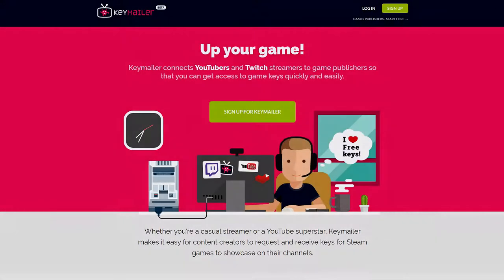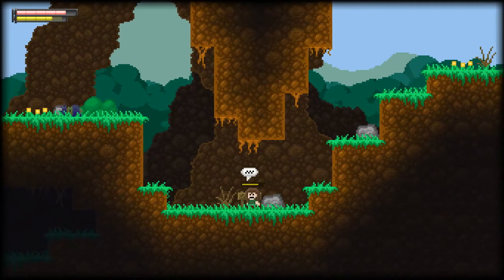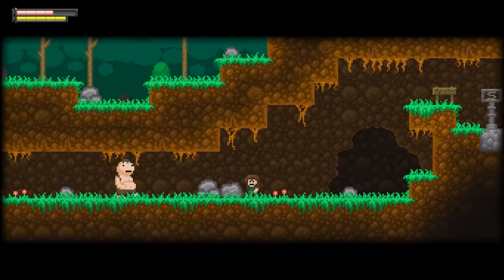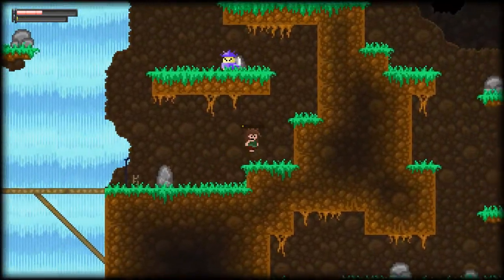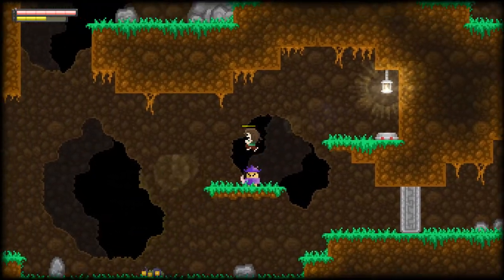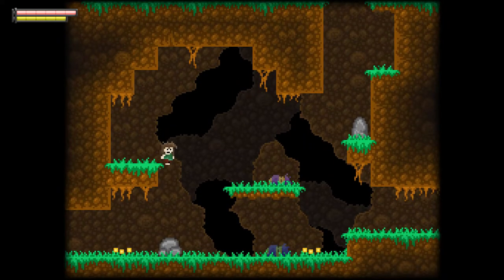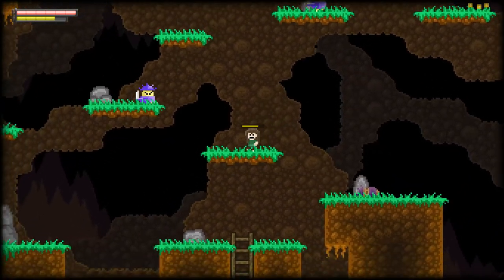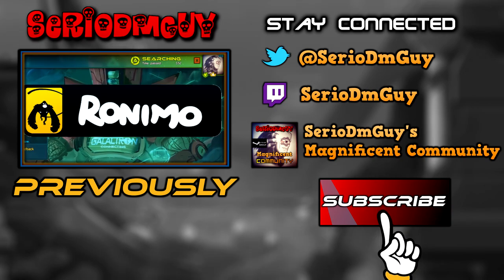Momento Temporis: Light from the Deep | Serio Plays #1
Momento Temporis: Light from the Deep is an Adventure 2D Indie Game inspired by Metroidvania Games. You play as this female character called Hania, exploring why was you here and how to survival the wild lands to reach her way back home.

►Do you love watching videos from Serio?

Thank you very much for sending me the key publisher/dev. I will make it into a series thanks to you. If any other publisher/dev wants me to review games, let me know! And I will get in contact with you.

►Music
"Suave Standpipe" Outro